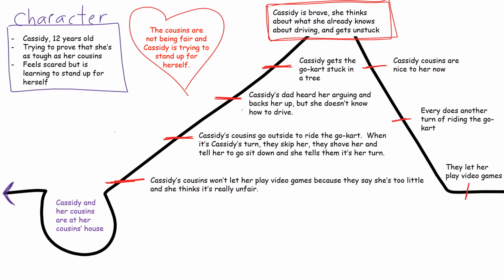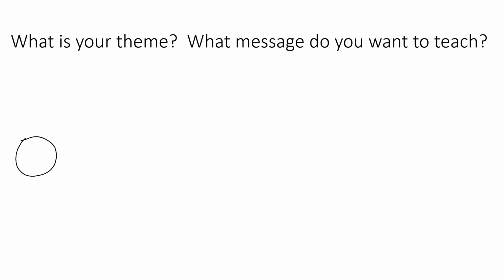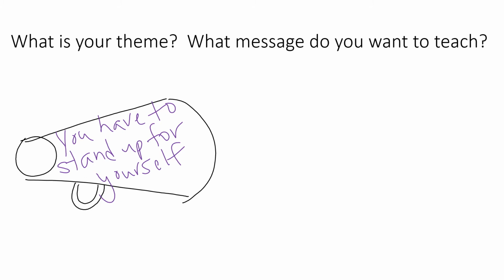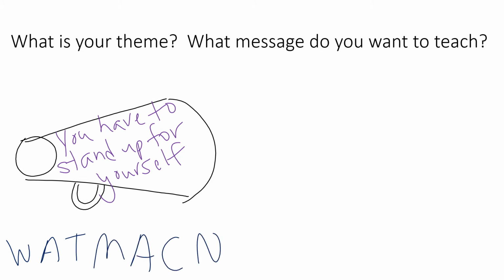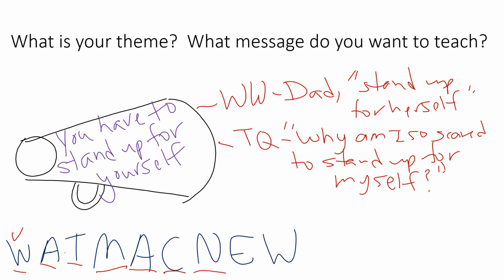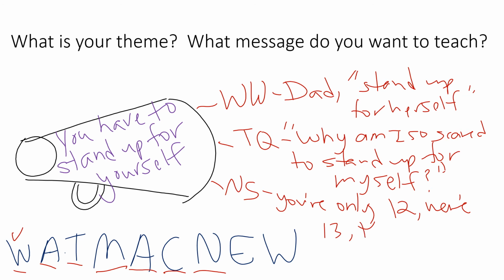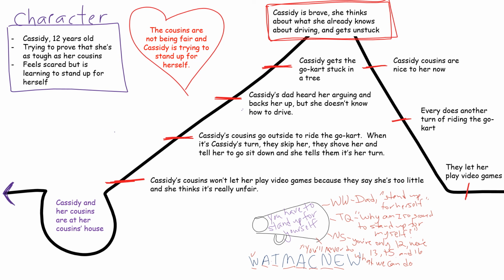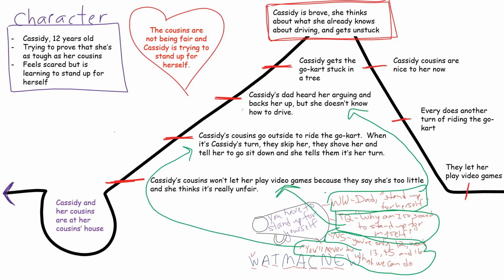Planning to Show a Theme